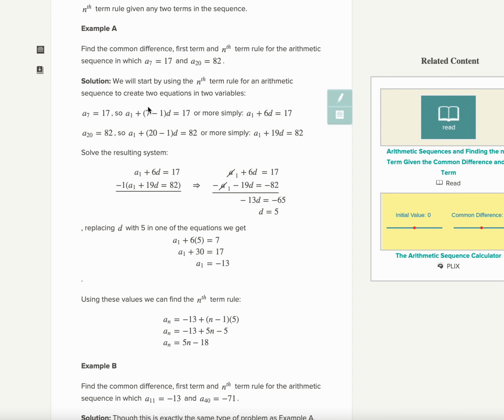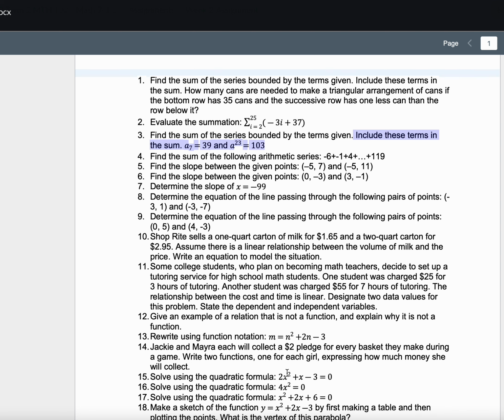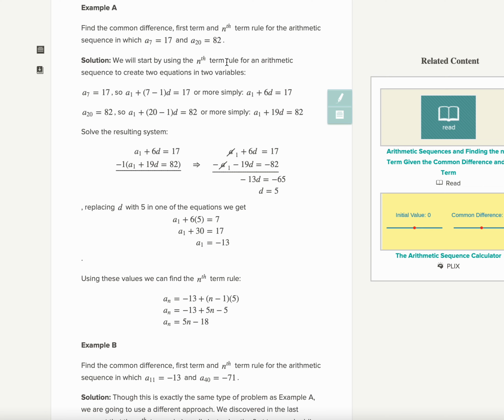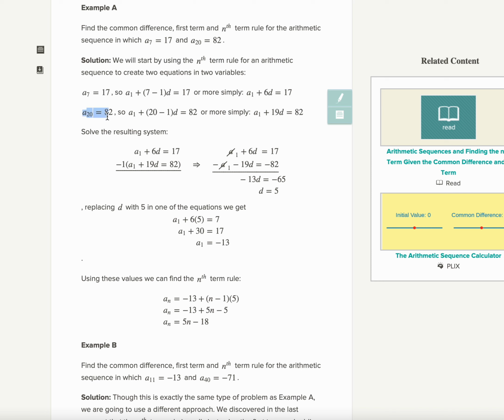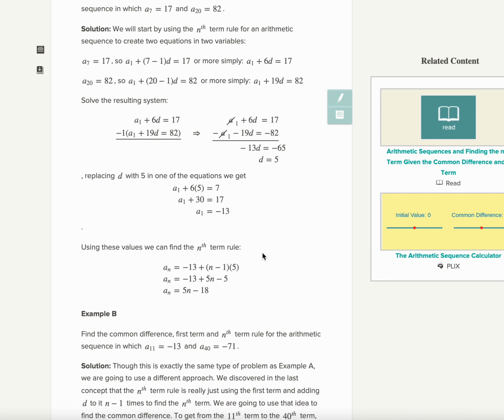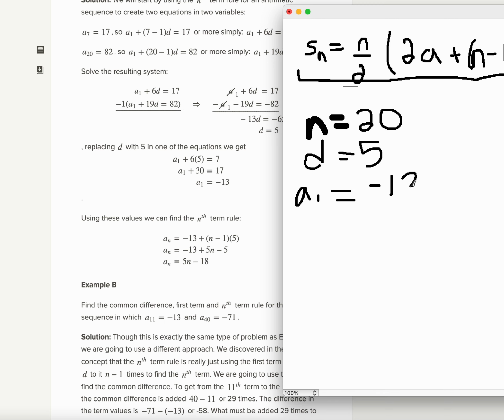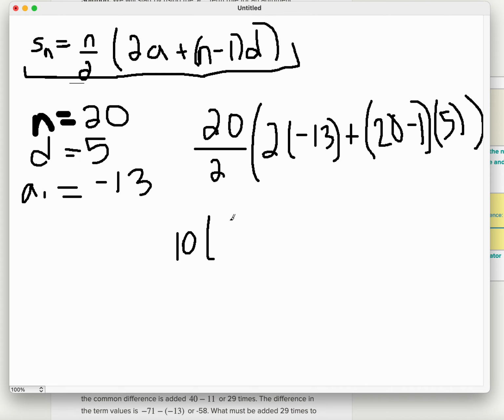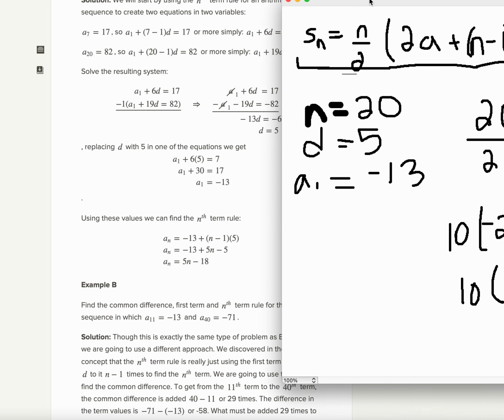Hartwell Question 3 Module 2 7 to 12